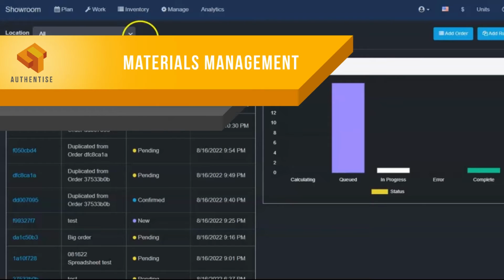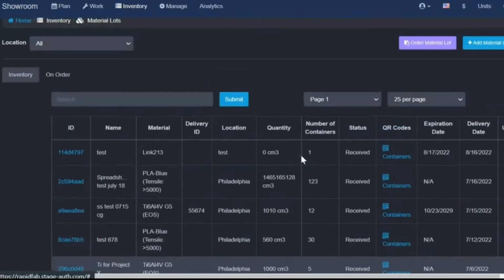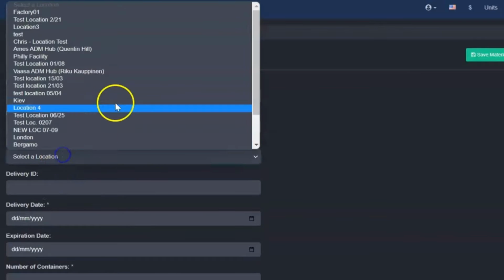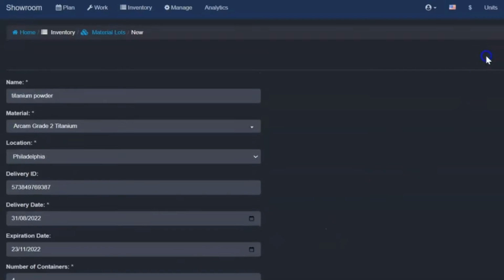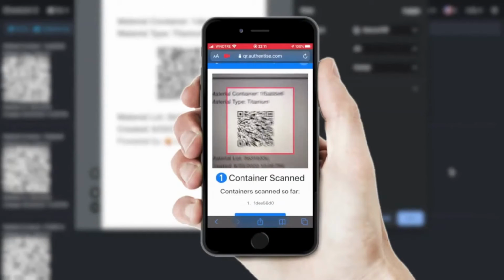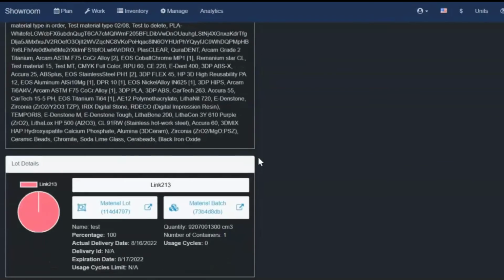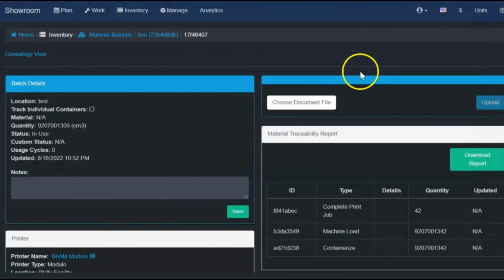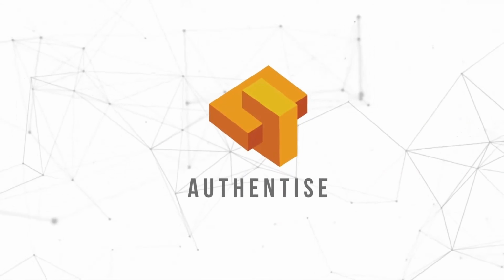Material Management - Authentise FLOWS Features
Authentise has designed an interface to bring fully digitized material management to the MES. The entire history of material lots and batches coming into your organization is tracked, from processes like batch splitting or sieving to which part was produced with which batch. Bringing it all together is the mobile app, a simple yet powerful interface for operators on the shop floor to input data directly into the MES at the scan of a QR code.